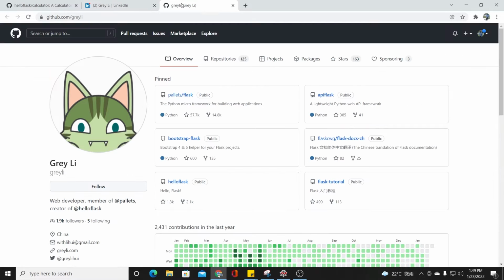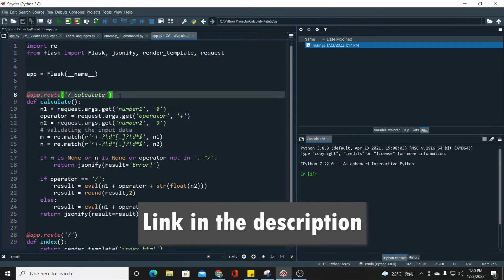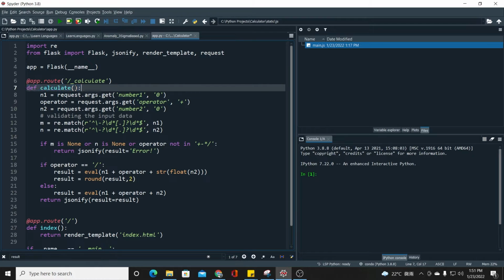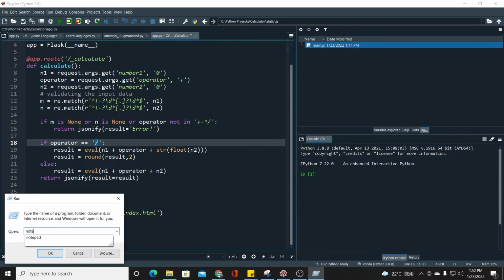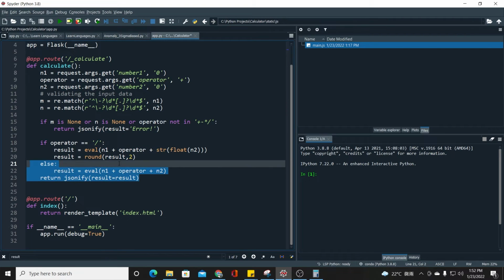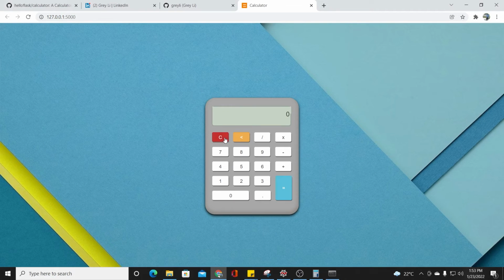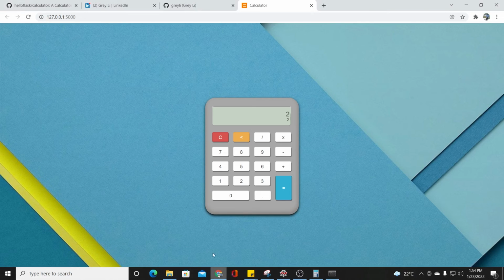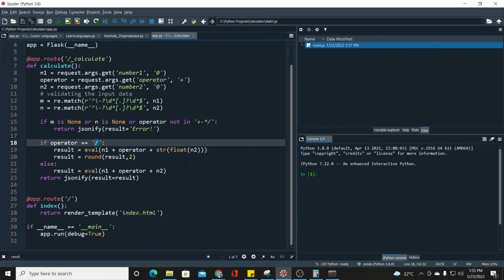Build a Calculator in Python in under 30 lines of code | Python calculator 2022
Create a calculator in python with just 30 lines of code. learn python calculator program step by step.